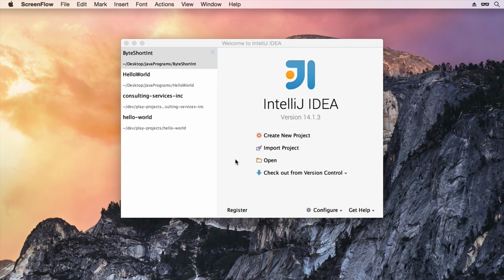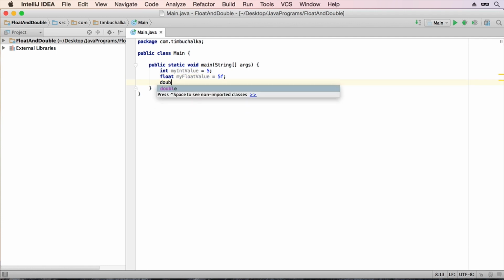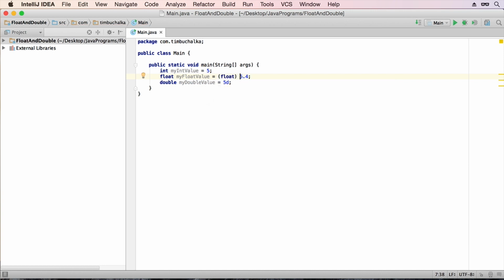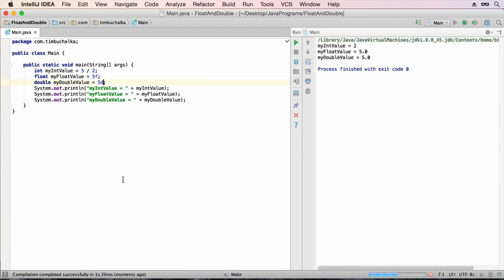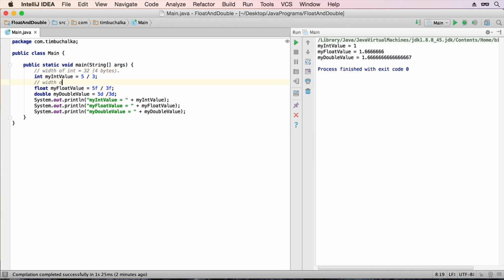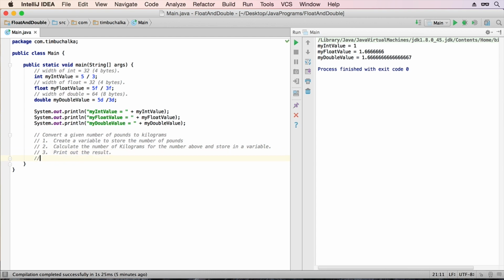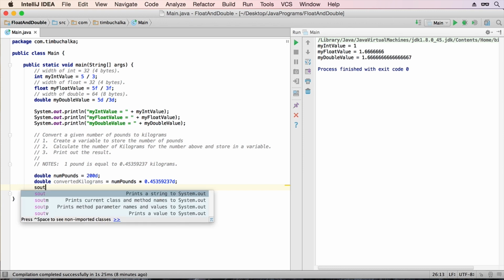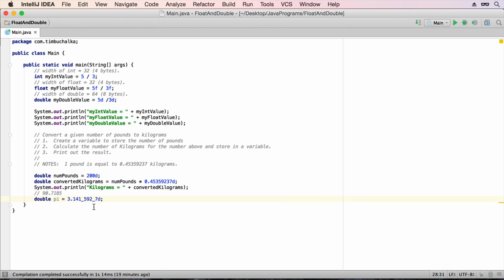Getting To Know Primitive Data Types Float And Double 03